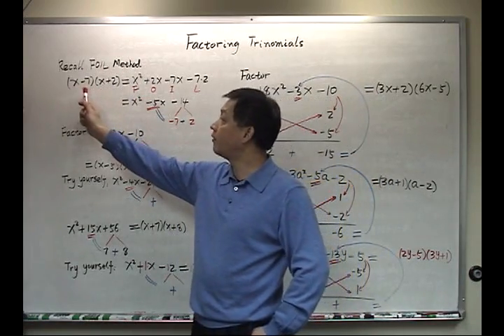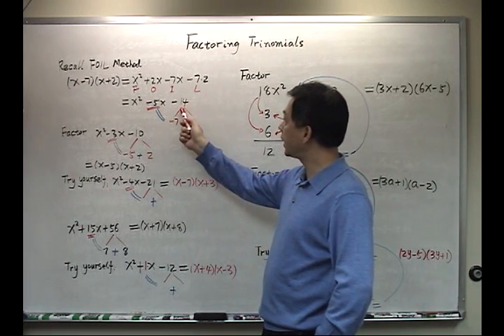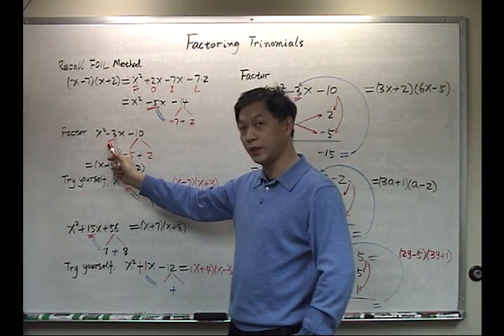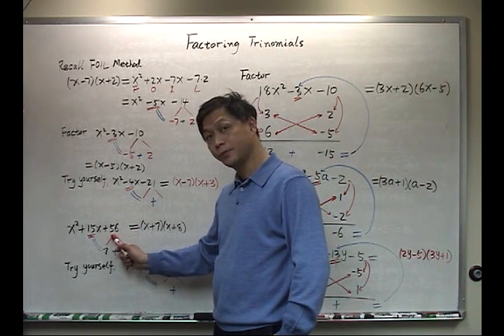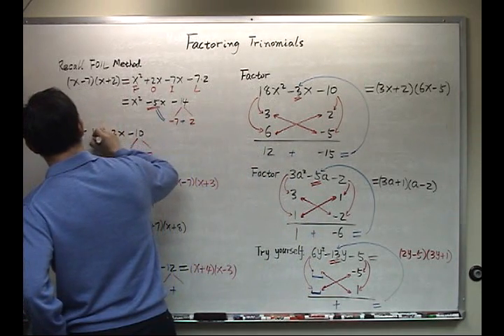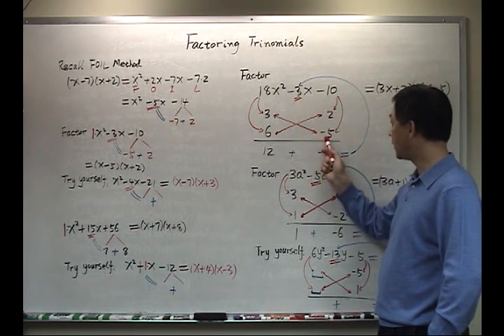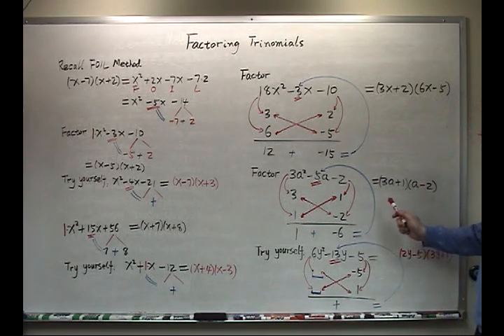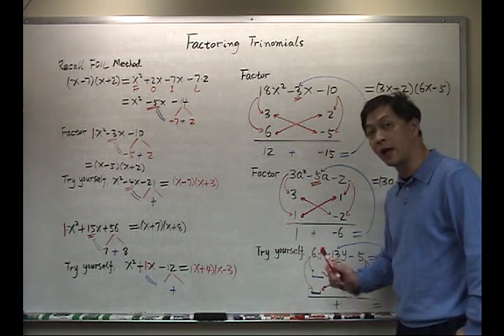Factoring Trinomials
The coefficient of x square may or may not be equal to 1. How to factor a trinomial at these two different situations are discussed here with examples. The factoring procedures are explained with a great emphasis on FOIL method. The role of drawing diagrams in factoring a polynomial is demonstrated.